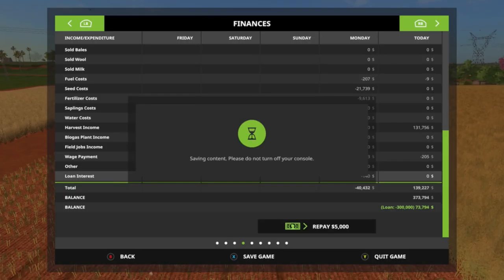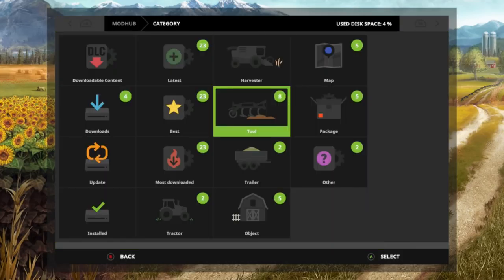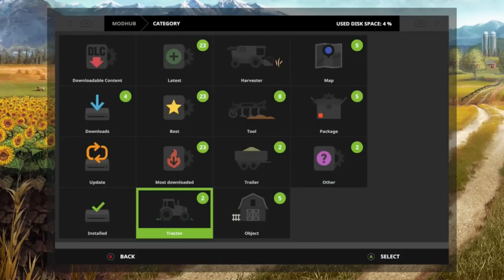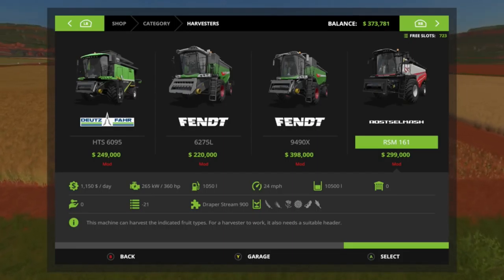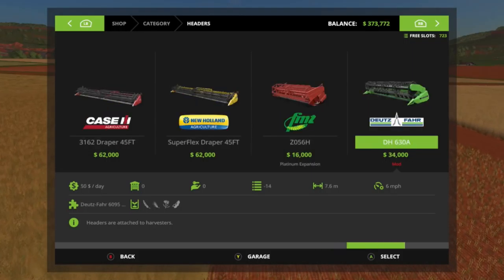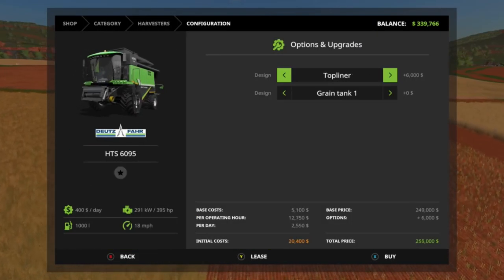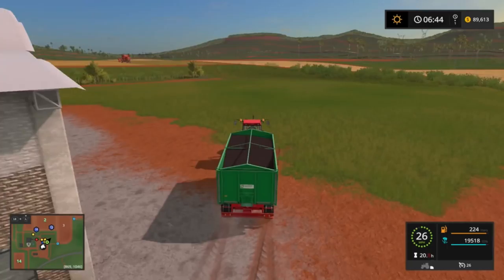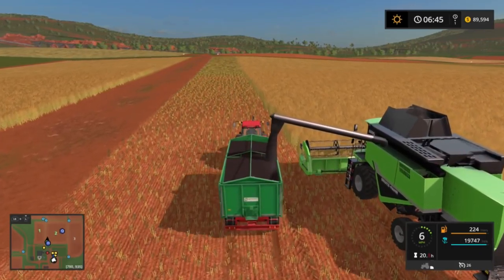Let's Play Farming Simulator 17 Platinum Edition DLC Xbox One Episode 4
Join Jon from Puma plow as I return to the Xbox One to play some Farming Simulator 17 on the Platinum Edition DLC